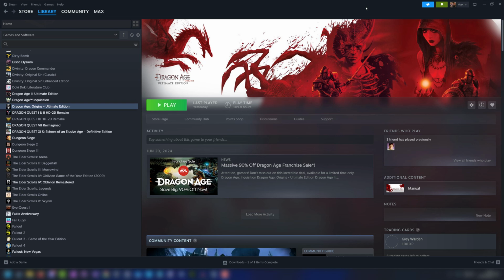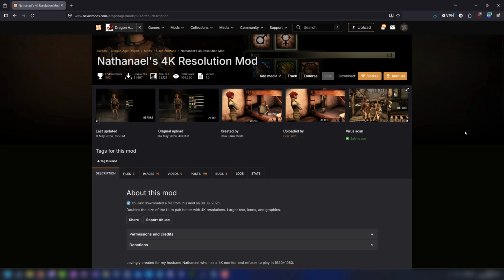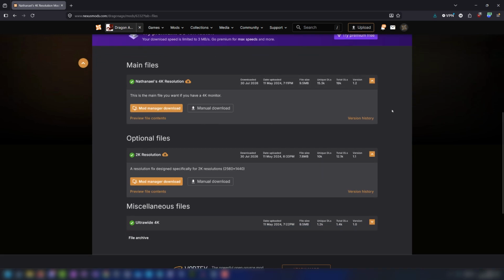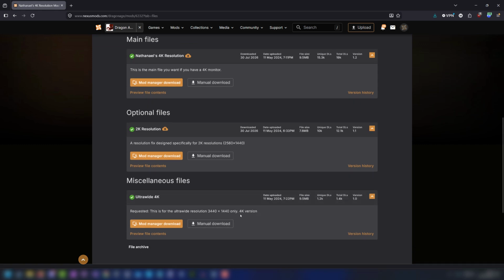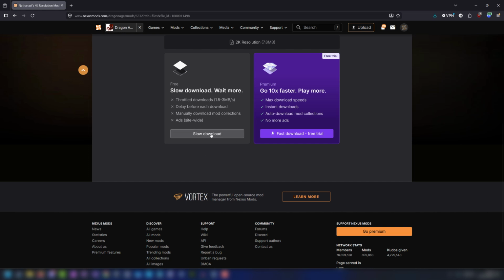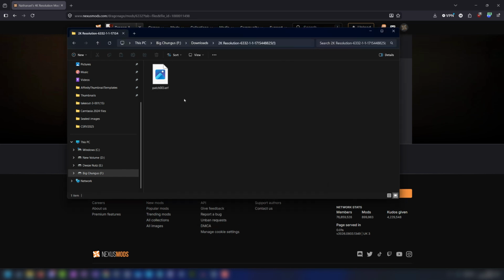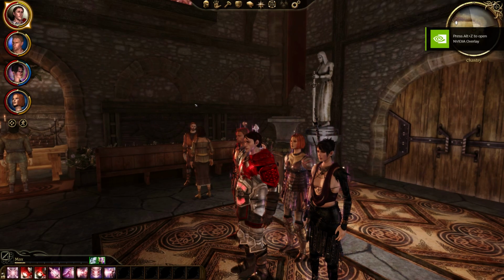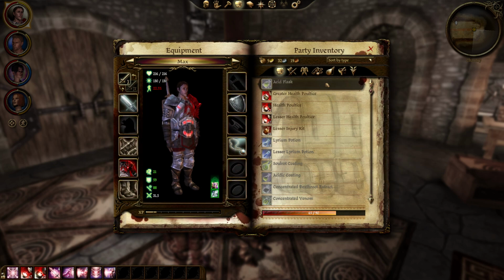How to Make the UI Bigger in Dragon Age Origins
Greetings, in this Dragon Age Origins tutorial we shall be looking at how to scale the DAO UI for 2K and 4K monitors as the games weren't designed for these big resolutions.

Download the file for the resolution you want to use. If you want to play in 1440p then download the 2K mod. If you want to play in 4K download the 4K mod or the 4K widescreen mod.

This will work for the Steam and non-Steam versions of Dragon Age Origins. This video will show you how to do it for the Steam version but the methods are the same, the only difference is how you find where Dragon Age Origins is installed.

In Steam find Dragon Age Origins, right click and click on manage and then click on browse local files. Then you need to go to the packages folder, then core and then to the patch folder.

Backup the patch003.erf you see in the patch folder and then delete it. Then download the mod from Nexus and place the new patch003.erf into the Dragon Age Origins patch folder.

That is it for making your UI bigger for 2K and 4K resolutions in Dragon Age Origins.

How to install Nathanael's 4k resolution mod
How to get bigger UI in DAO for 4k screen
Any way to make the UI larger while keeping high resolution for Dragon Age Origins
How to Increase UI size Dragon Age Origins